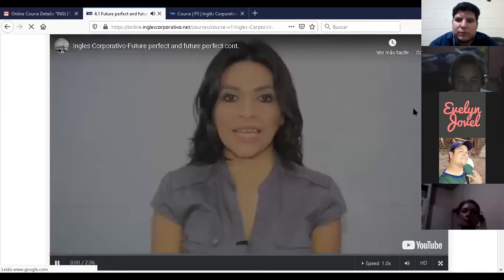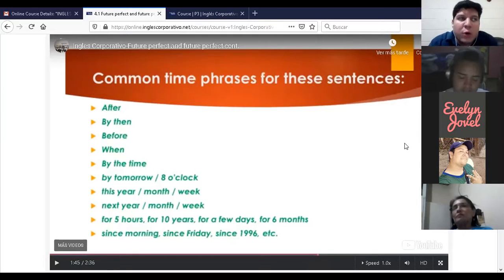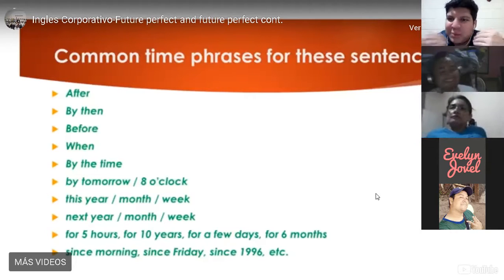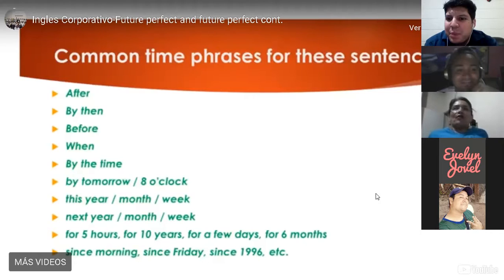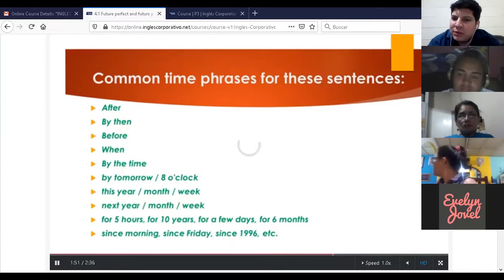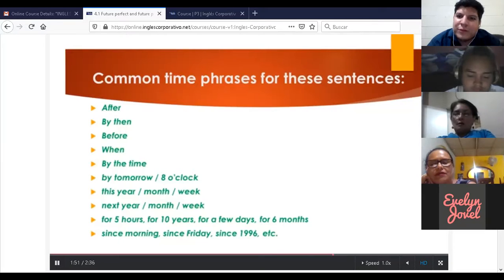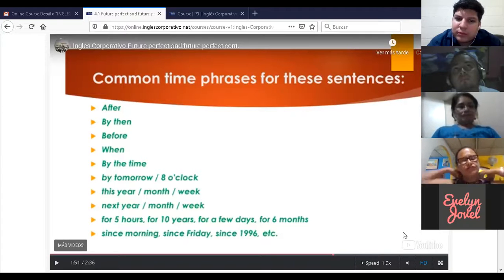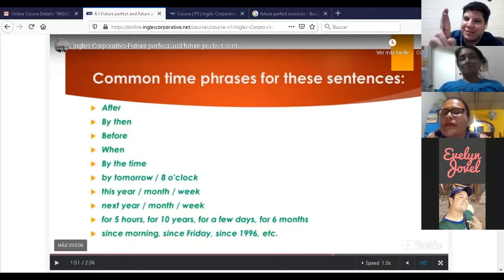Ingles Corporativo-A3-01-8-9-PM-02-13-20 Future Perfect.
A3-01-8-9-PM-02-13-20 Future Perfect.